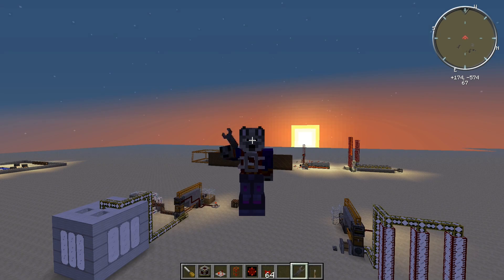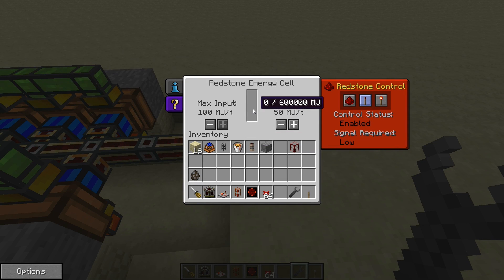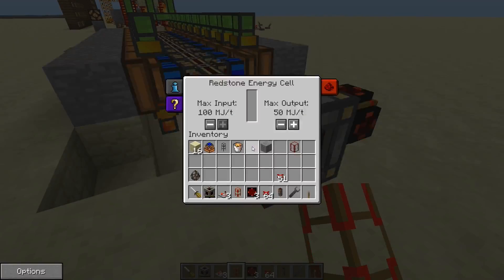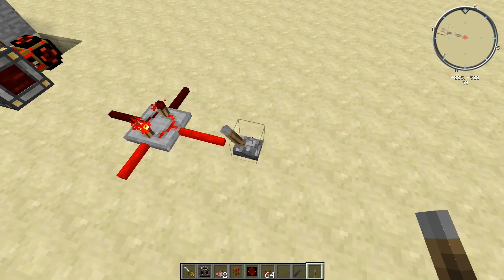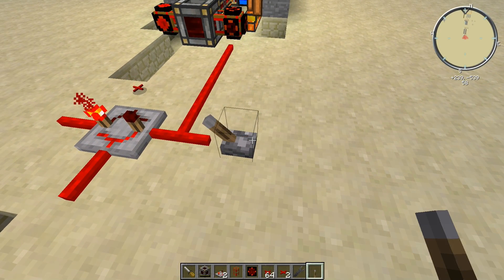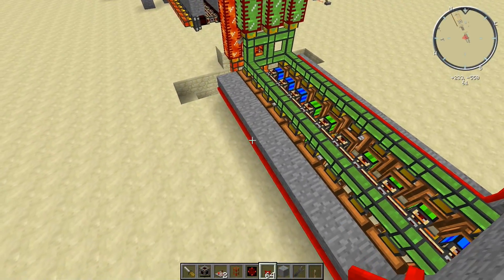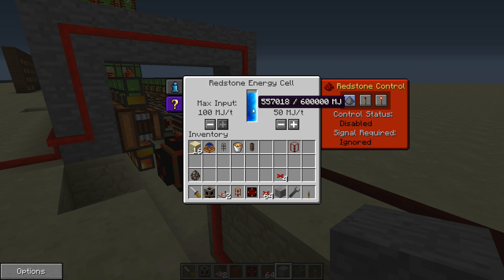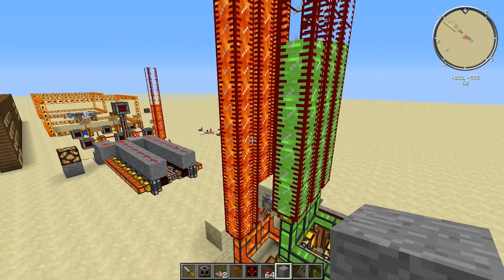Feed The Beast Ultimate - Tutorial #02 - Energy Storage and Shut off Valve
Here is how to set up a control valve that will help conserve a limited supply of fuel for engines that produce Minecraft Joules.